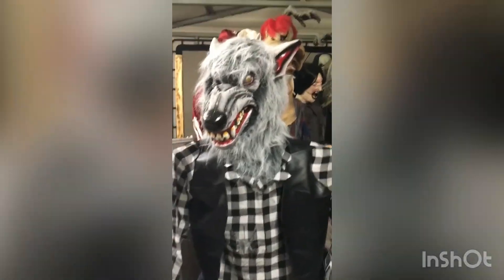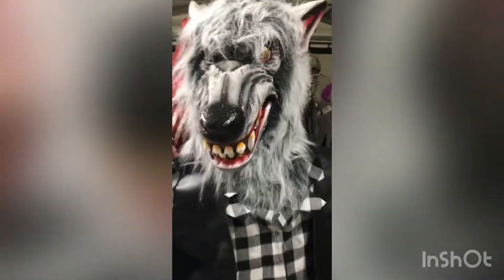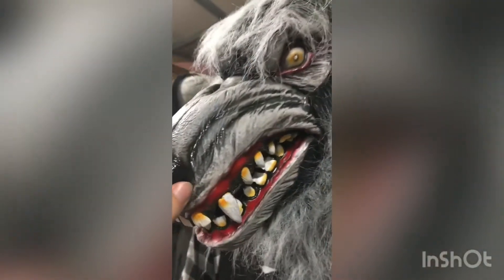Lowes - werewolf 2020